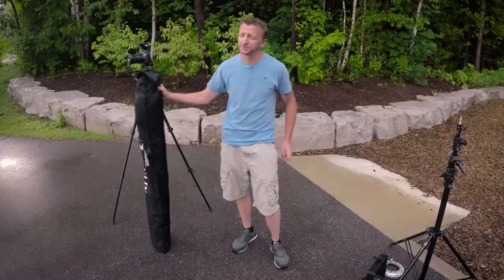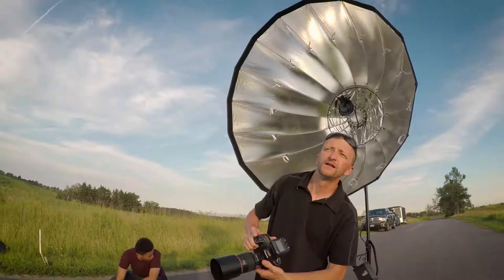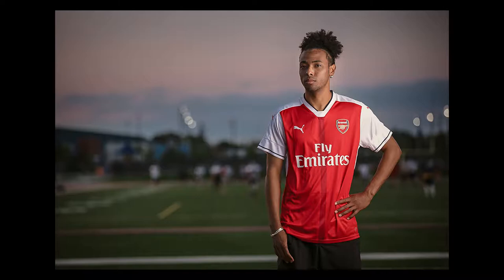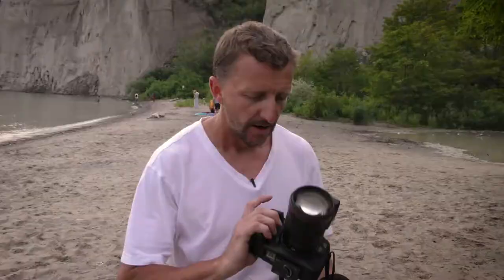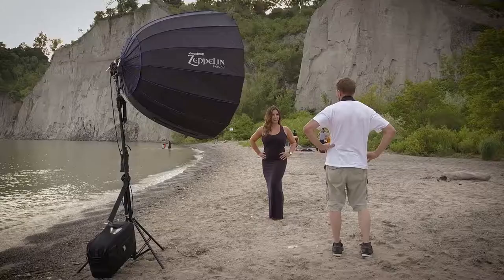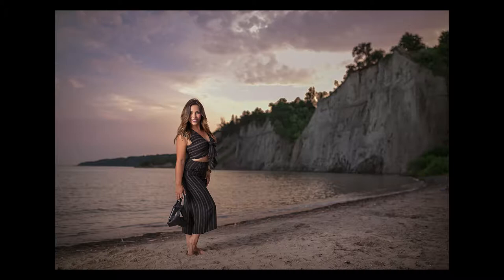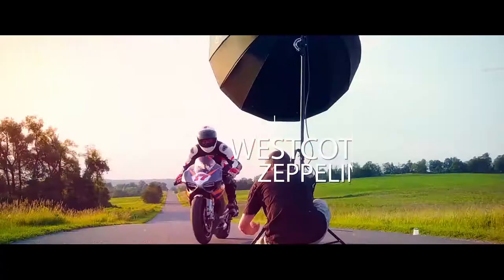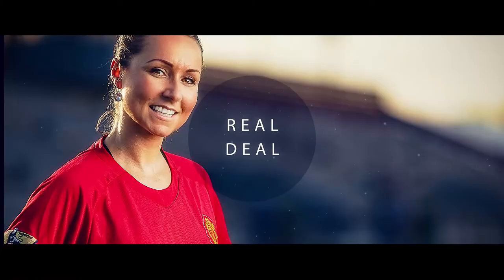Keith White Photography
This is my real deal review I did for Westcott, on the Zeppelin